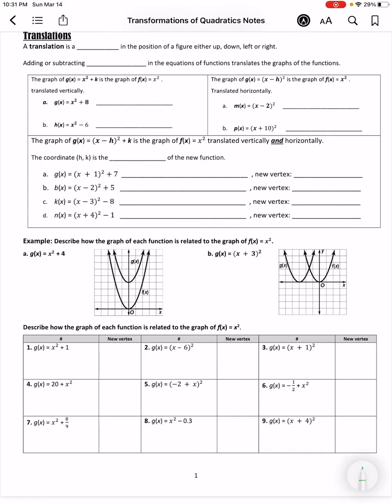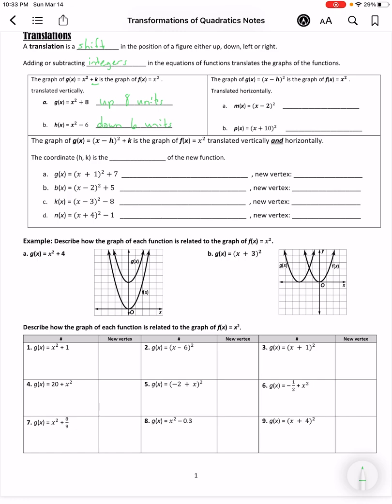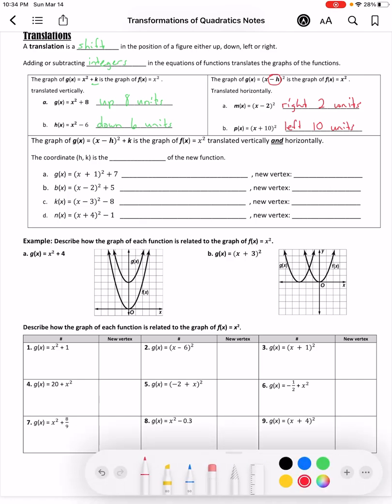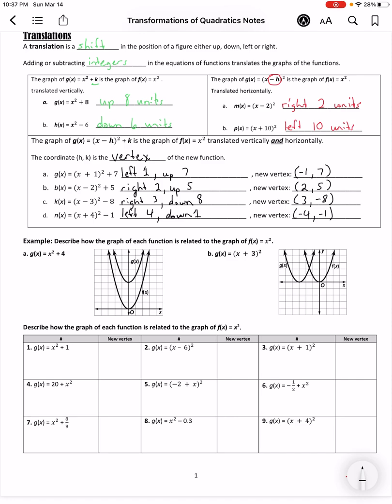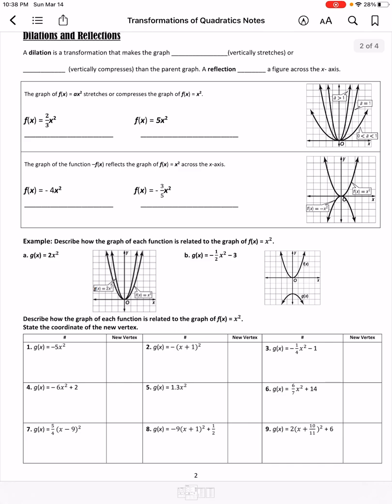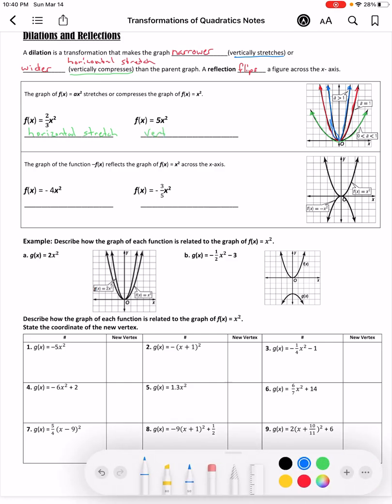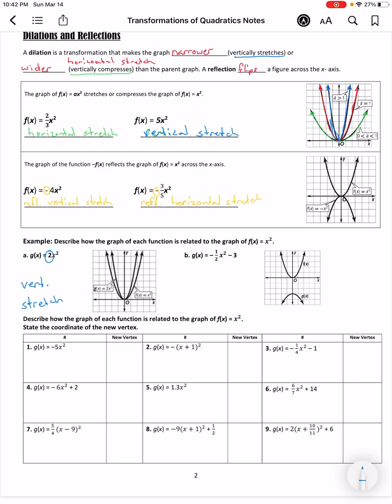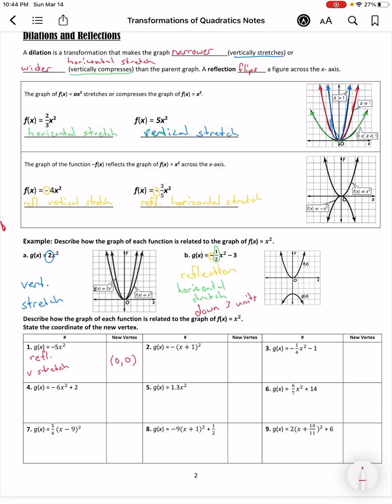Transformations of Quadratic Functions